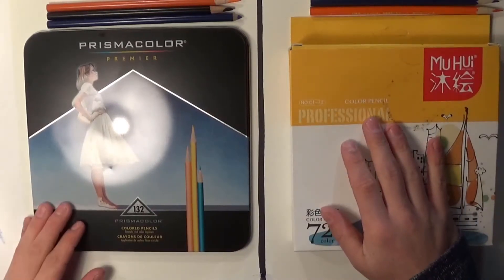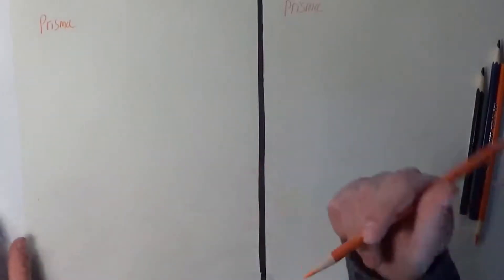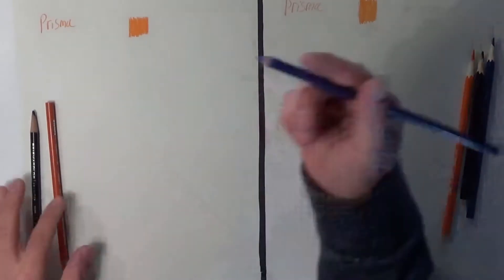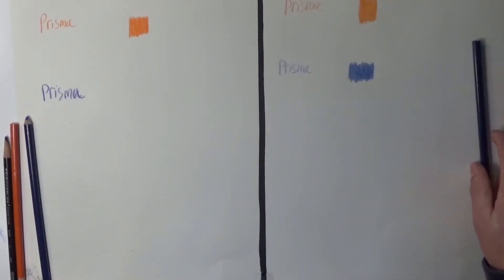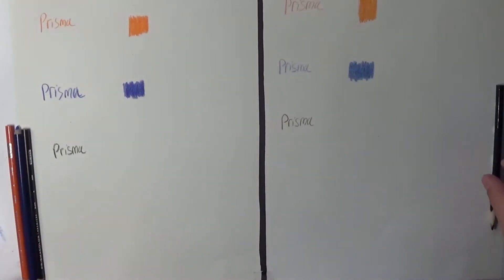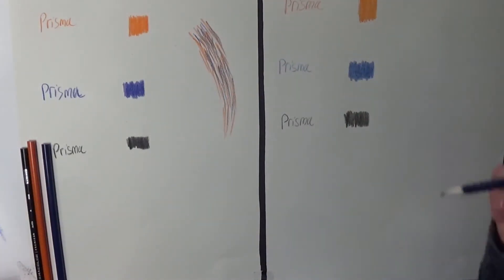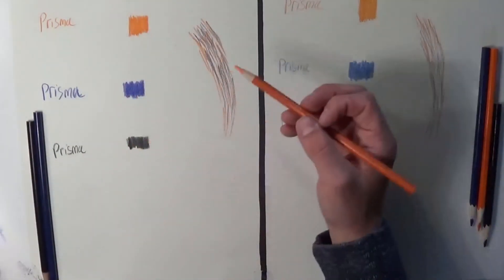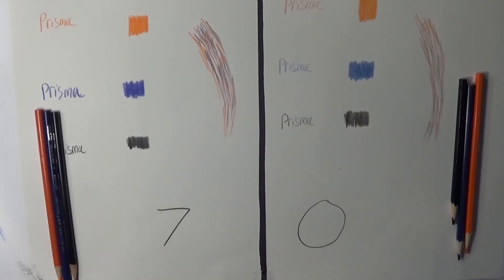Are Prismacolor Colored Pencils Good?!?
I'm going to answer your question in this video of, are these expensive Prismacolor Colored Pencils really good?

Hi everyone, this is another art review but this time it is on prismacolor colored pencils.  I post every Monday, Wednesday, and Friday!